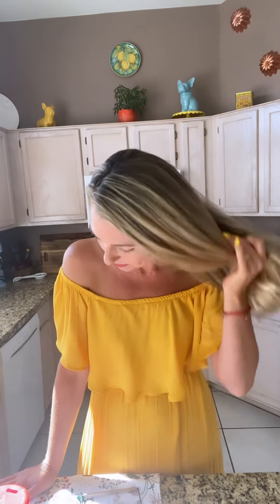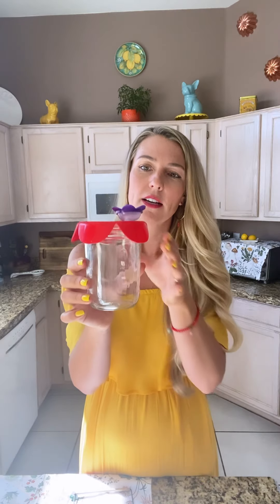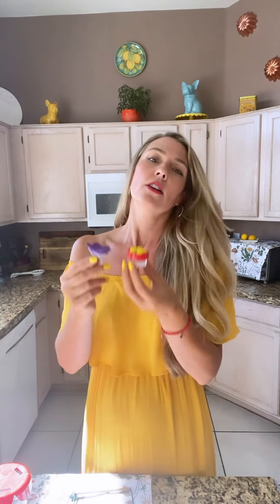Hummingbird Hand Feeding Tip #1 🌼